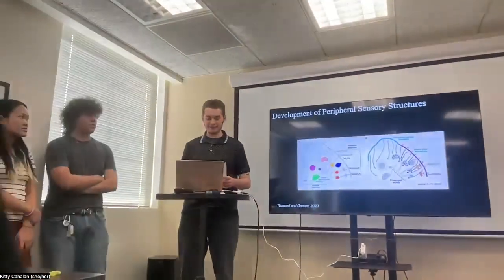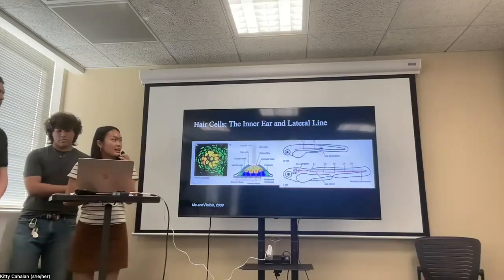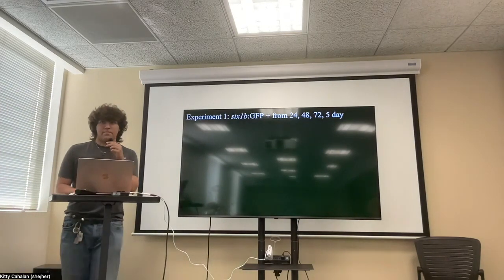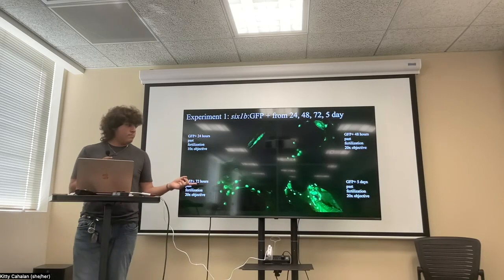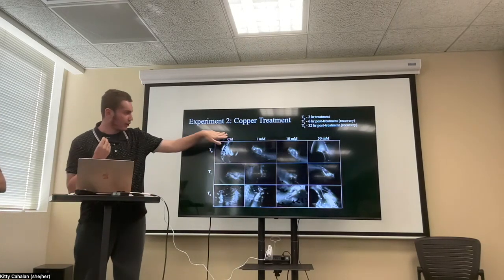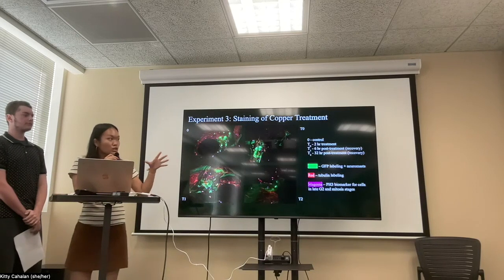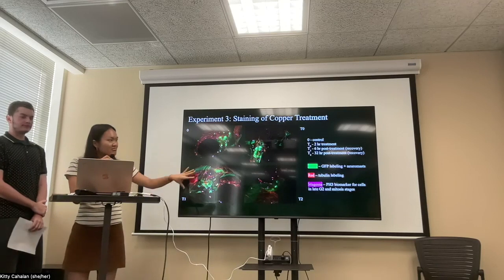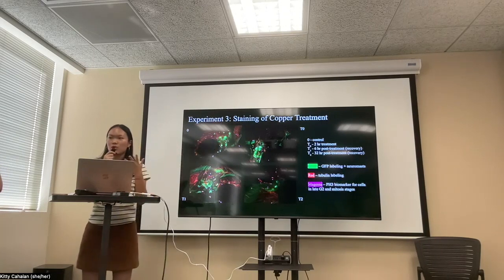SRC 2023 Bronner Group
SRC 2023 presentation by students working with Professor Marianne Bronner - Presenters Nathan Margolis, Hailey Soh and Owen Bearman (Mentor Brittany Edens)